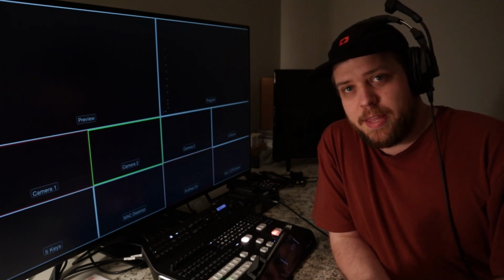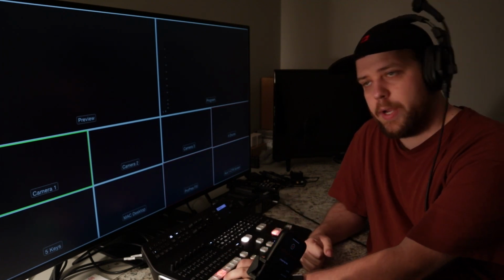Switcher Training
A quick overview of our ATEM TV 4k and some tips for being an effective director.